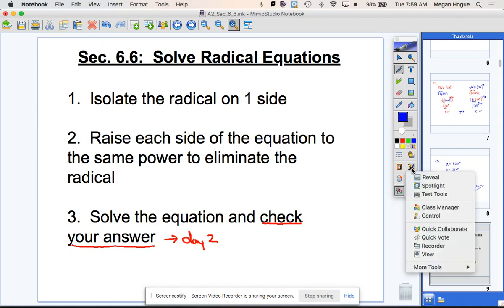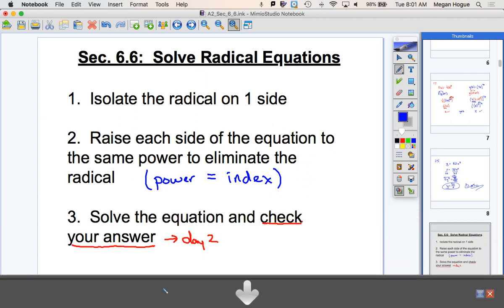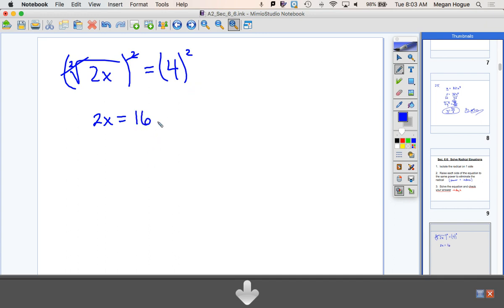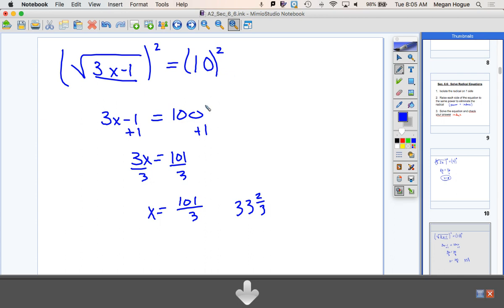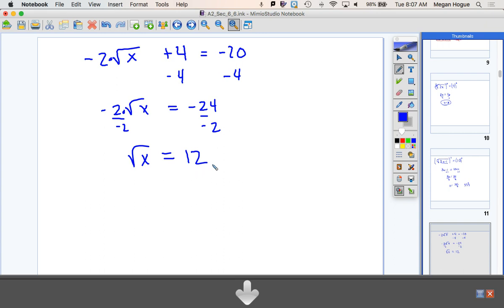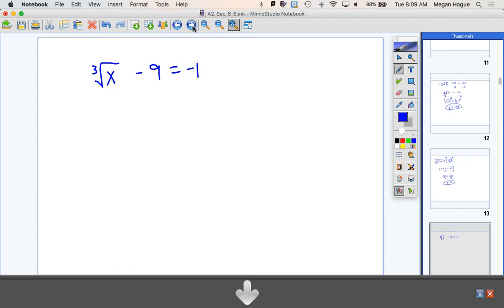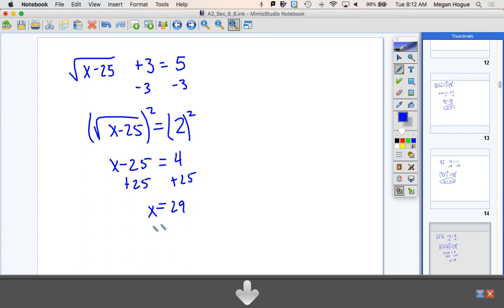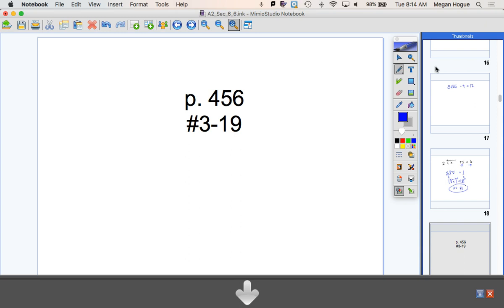Notes 4/20 Solving Radical Equations